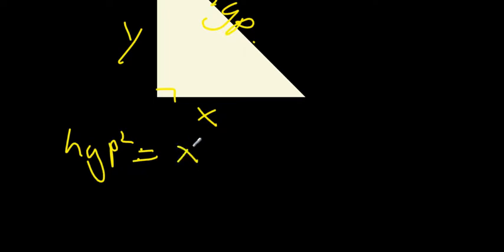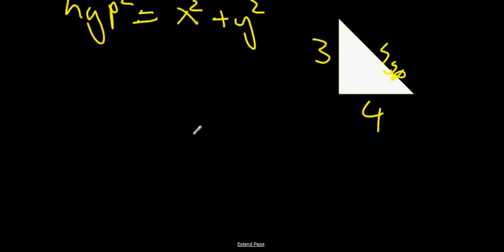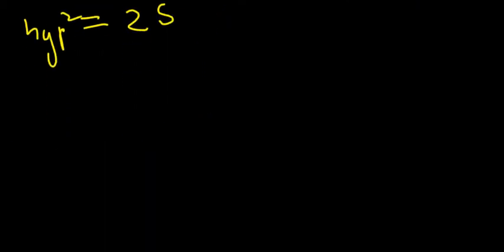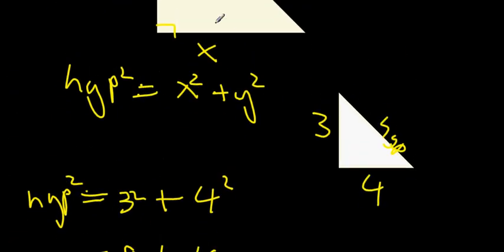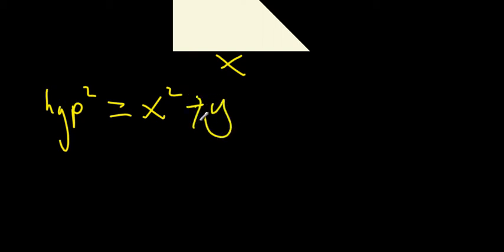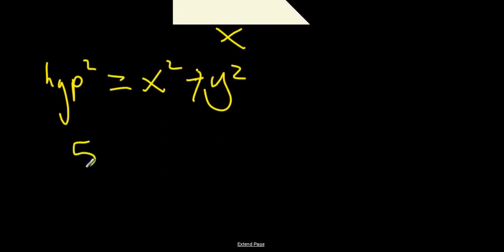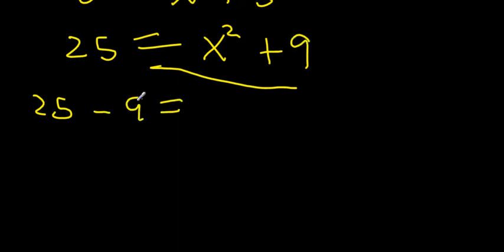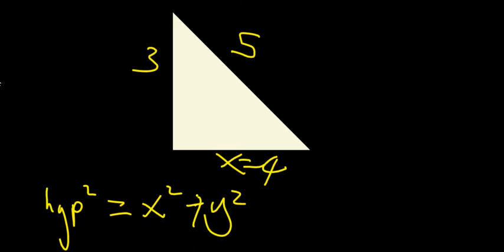Pythagorous Review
Video on the Theorem of Pythagoras.